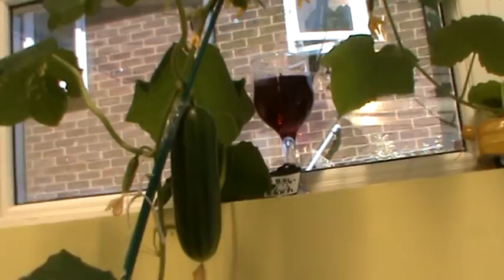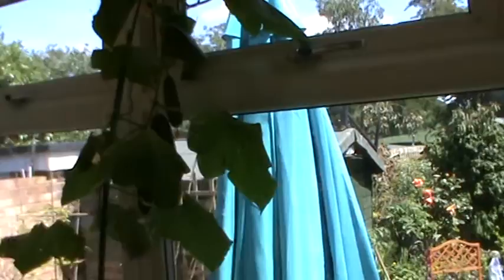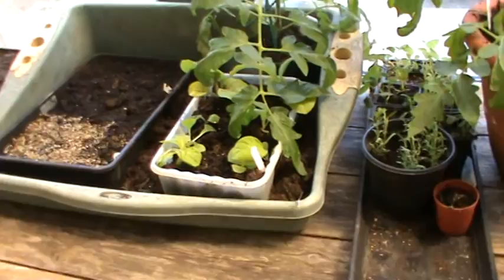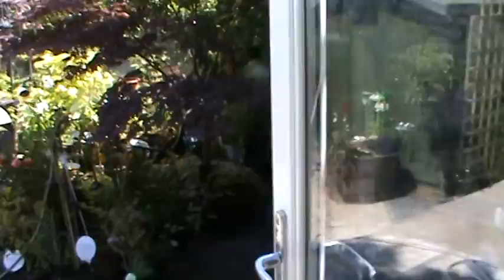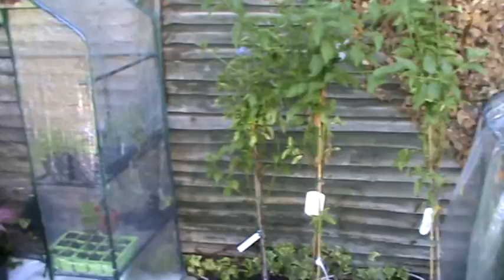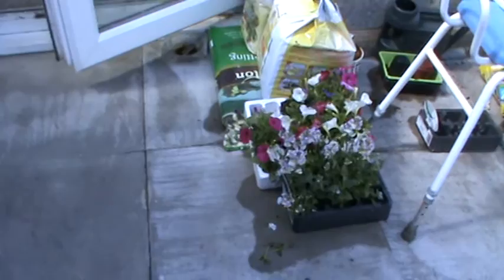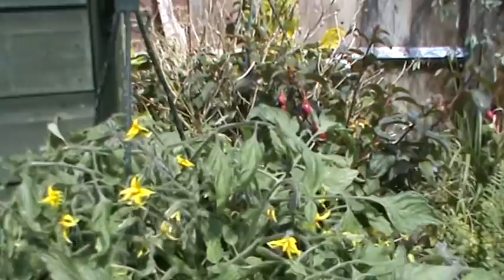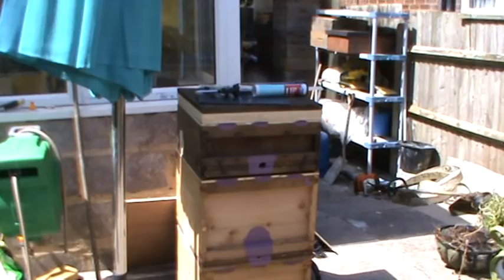Robs Allotment got the consevatory back at last